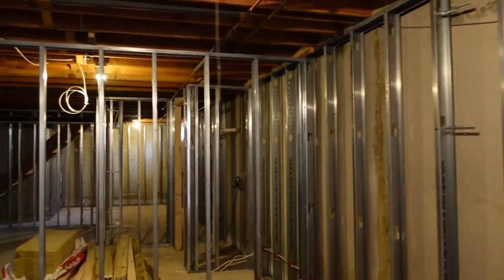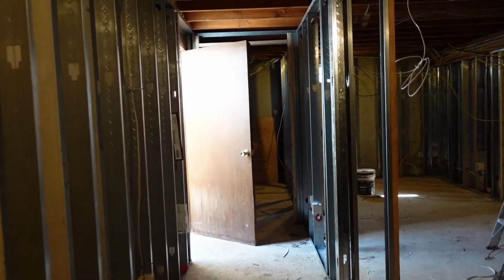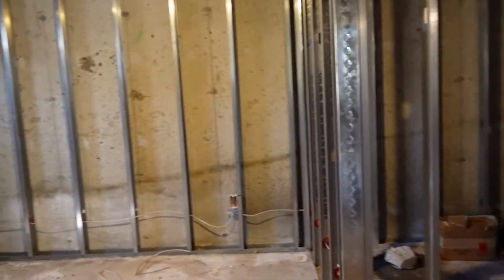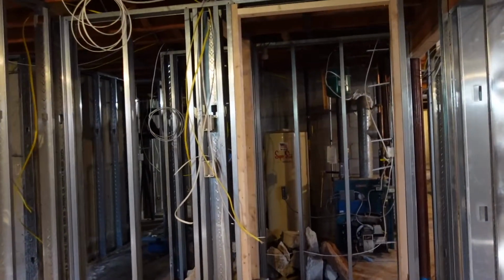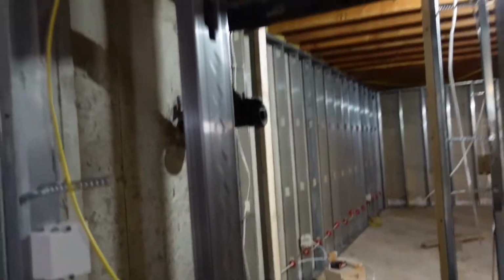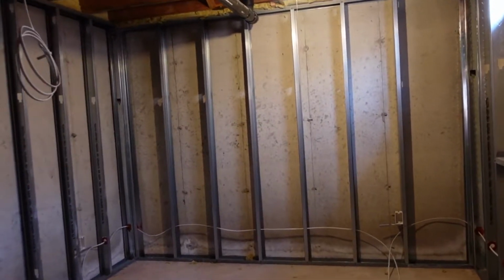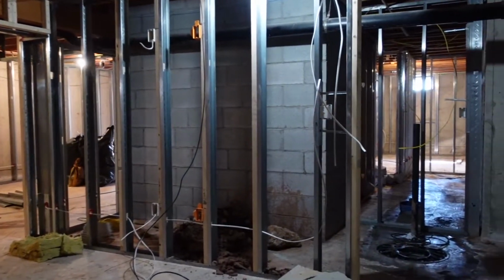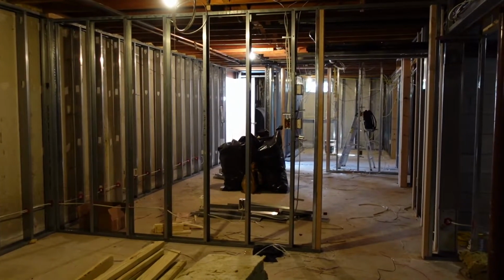Basement ready for rough inspections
Today we are visiting a job site in Cheshire CT, to look at a basement we just started.
The framing is complete and ready for rough inspection, rough electrical and plumbing is almost complete and ready for rough inspections as well.
We will do a quick review of the layout and also show you the roughed in bathroom with sewer ejector pump. This is a large basement, with 2 bedrooms, one office, a gym area and large open living area for entertainment. Perfect to enjoy it with a large family.